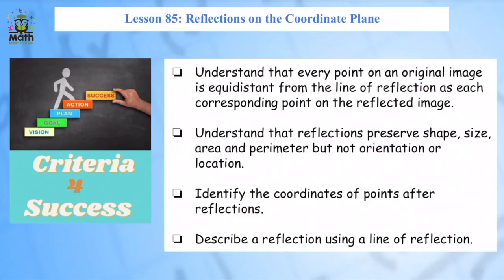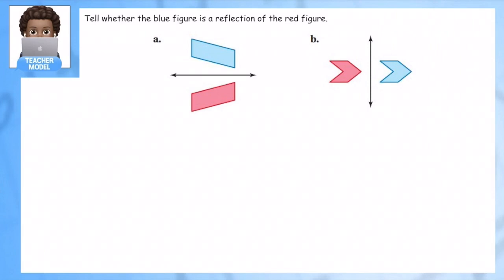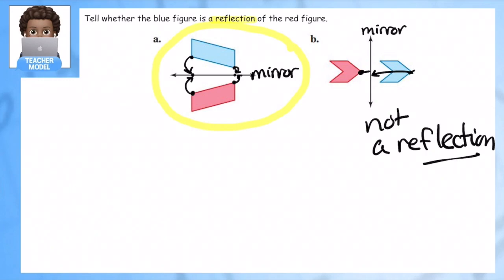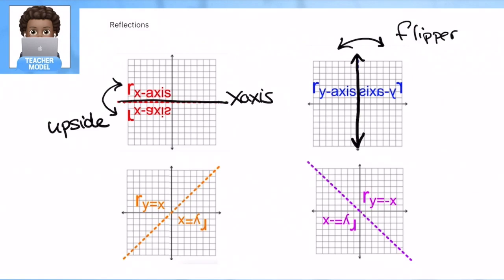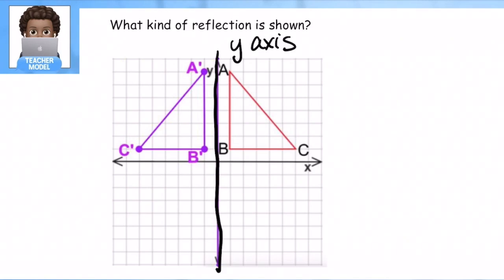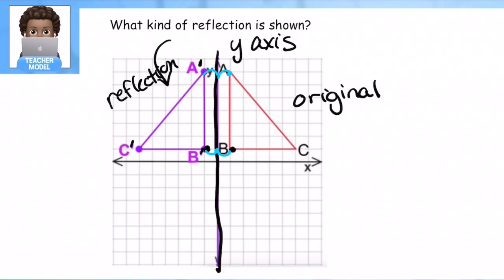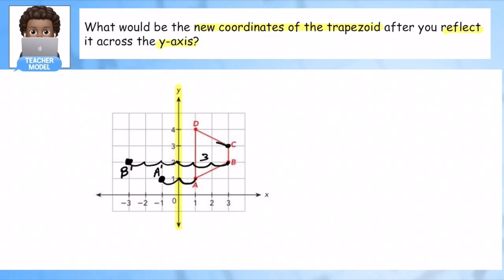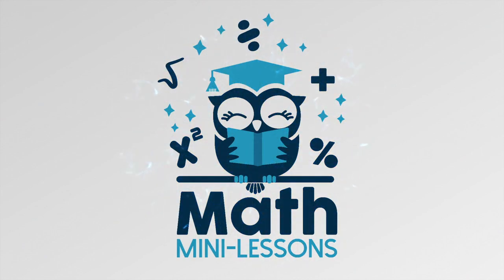What is a reflection?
6th Grade, Lesson 85: Reflections on a Coordinate Plane

You CAN describe and perform reflections between congruent figures.

1. Understand that every point on an original image is equidistant from the line of reflection as each corresponding point on the reflected image.
2. Understand that reflections preserve shape, size, area and perimeter but not orientation or location.
3. Identify the coordinates of points after reflections.
4. Describe a reflection using a line of reflection.